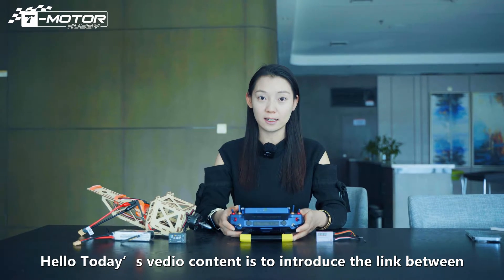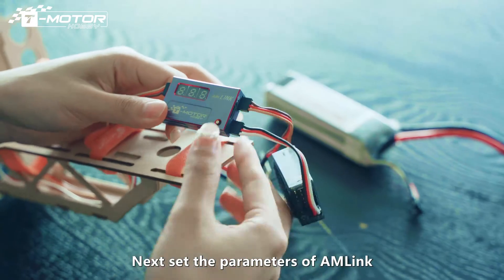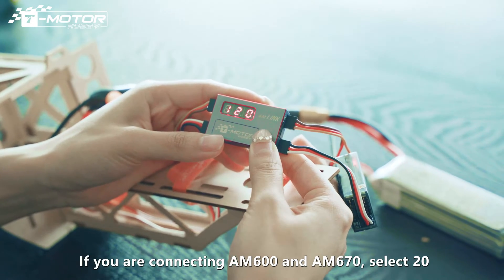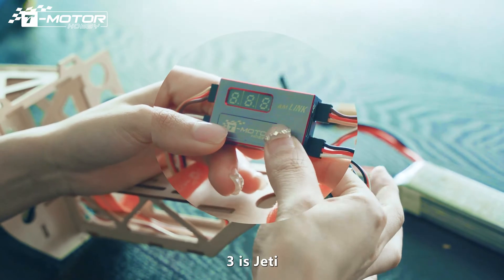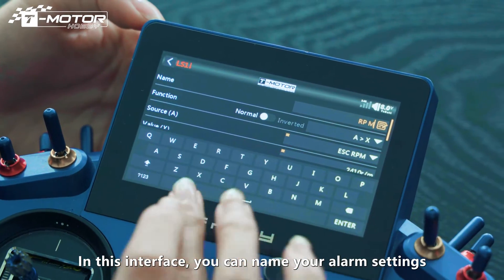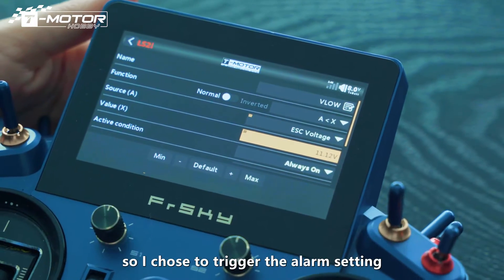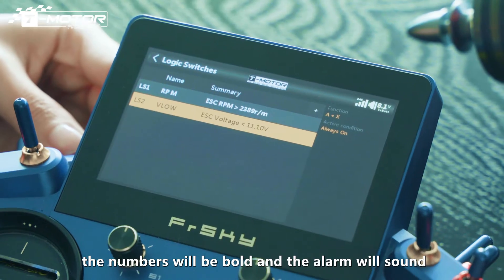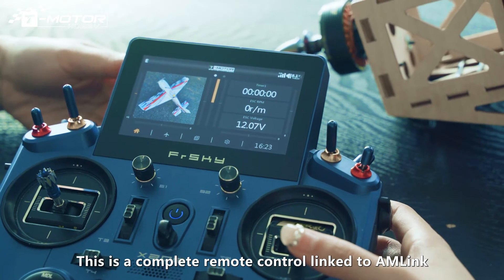How to link T-Motor AMLink with Frsky remote control？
Video tutorial is here!